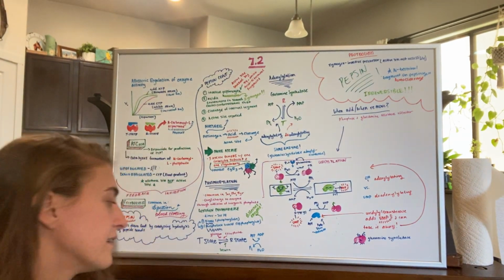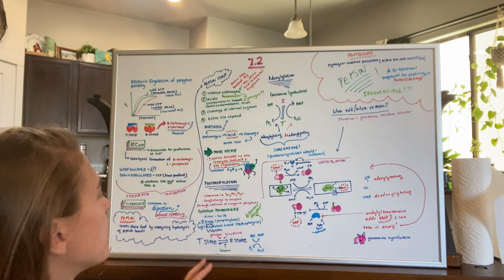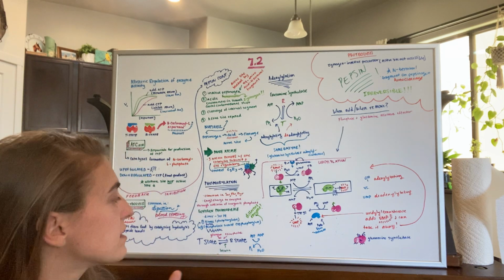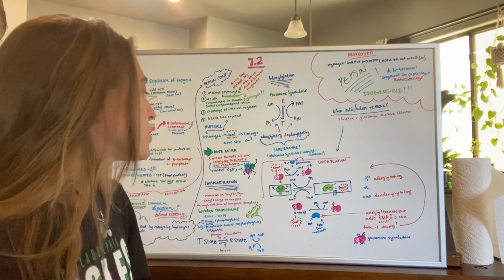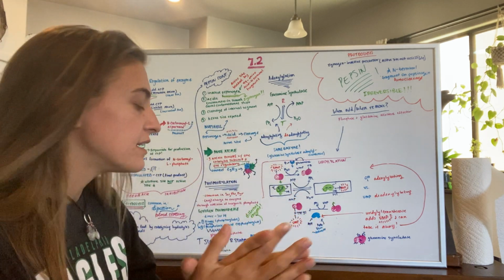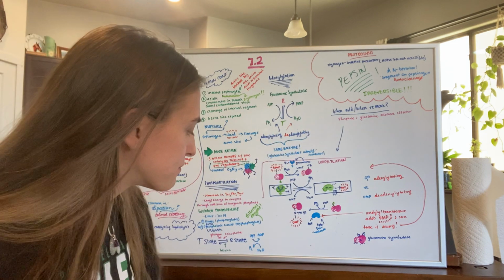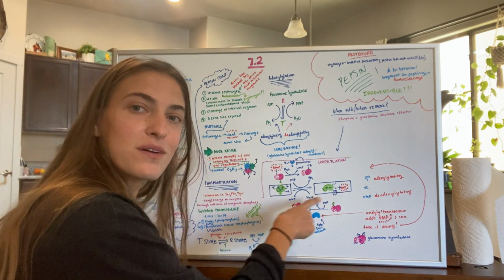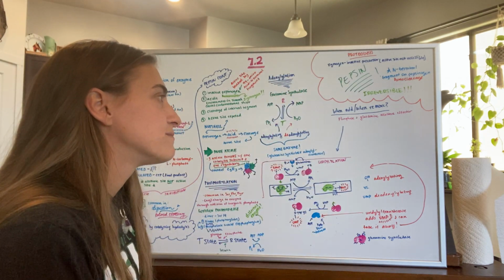Literally just 7.2